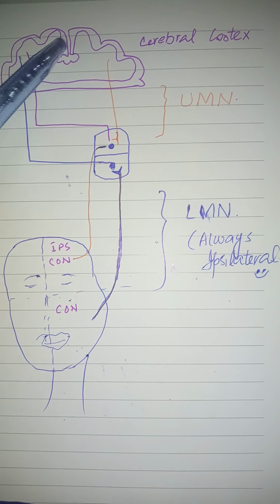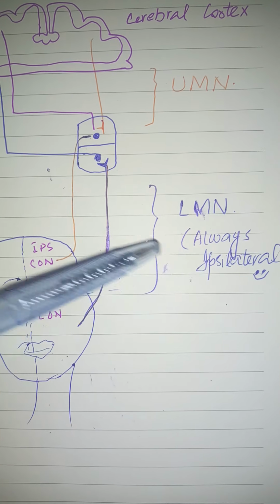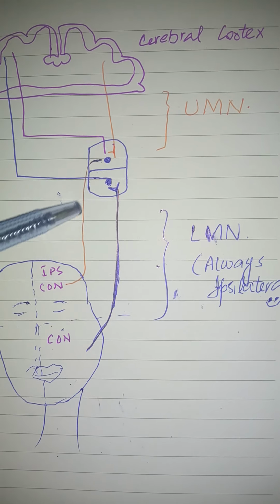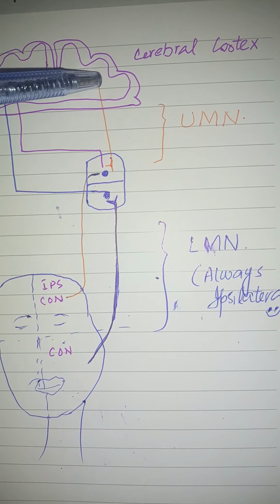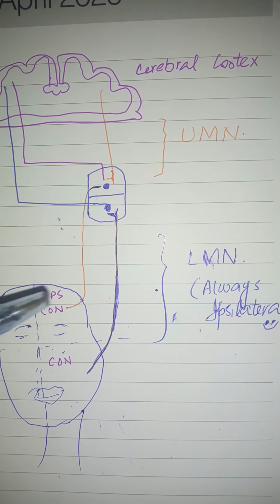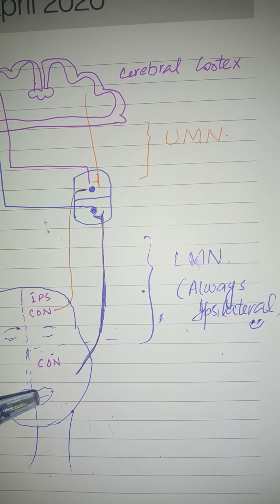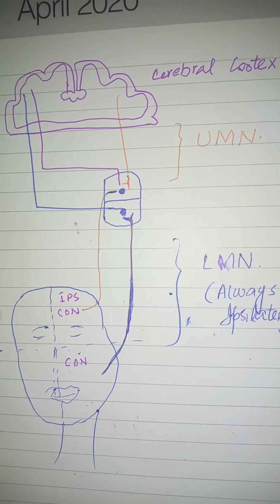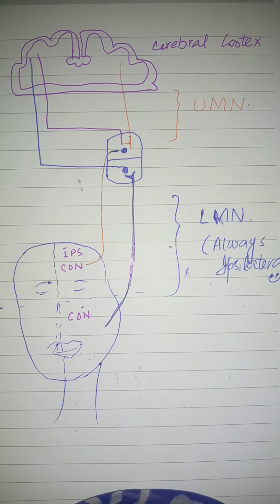FACIAL NERVE LESIONS. Made easiest!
Here is a page for you to give feedback and to get updates about all new videos.